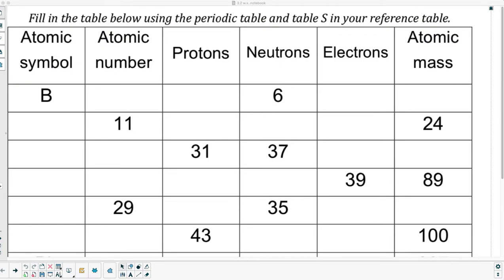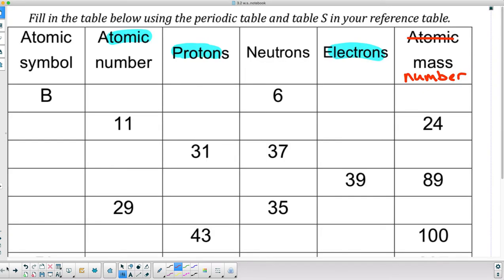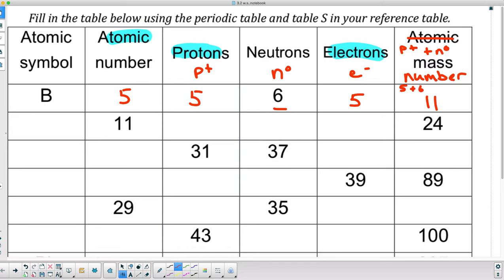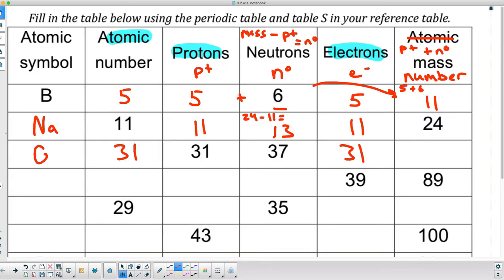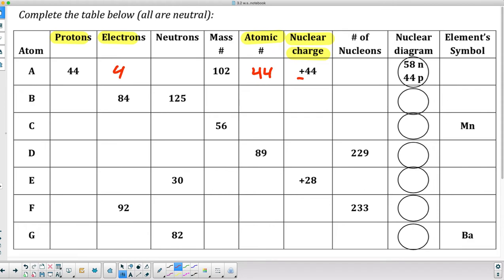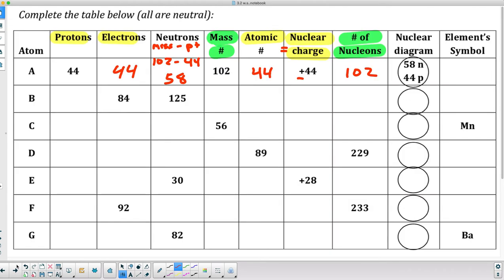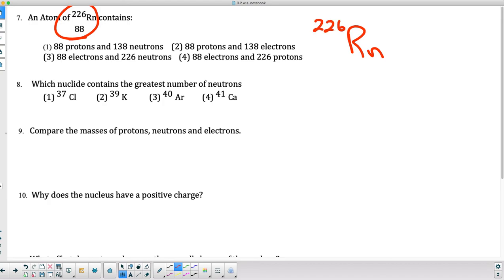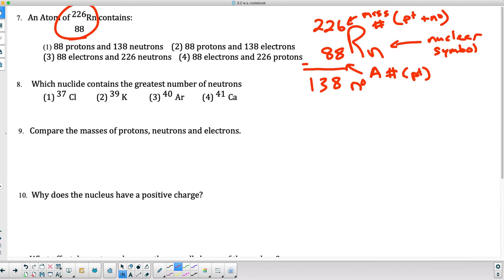w s 3 2 screencast